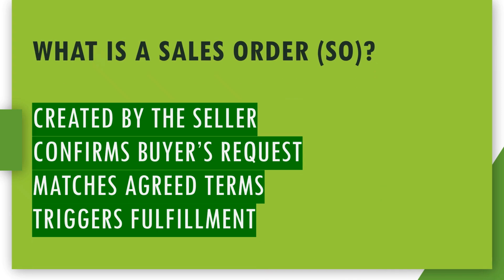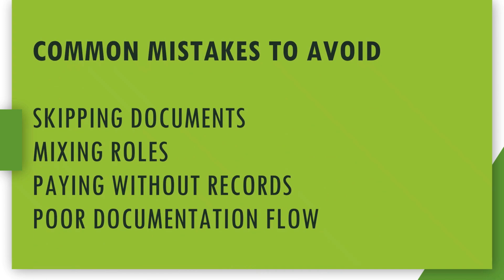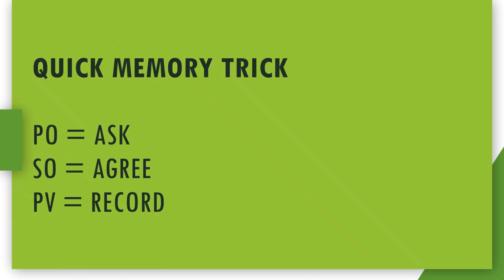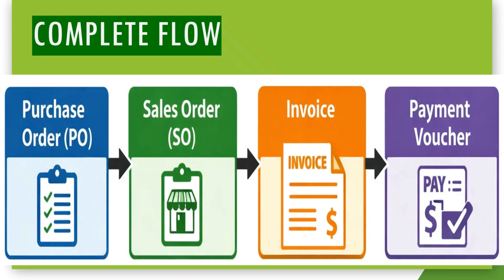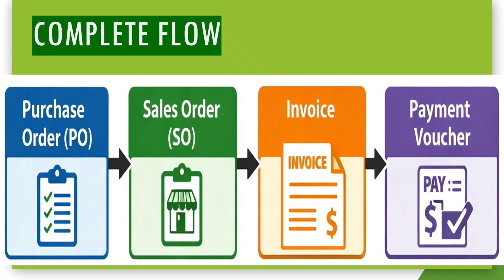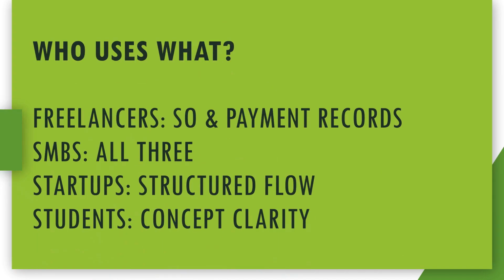Sales Order vs Purchase Order vs Payment Voucher – Explained Clearly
This video explains the difference between Sales Orders, Purchase Orders, and Payment Vouchers using a simple, real-world flow. Instead of memorizing definitions, you’ll learn who creates each document, when it is used, and why it exists in a business transaction.

The tutorial is designed for freelancers, small and medium businesses, startups, and accounting or business students who want practical clarity. We walk step-by-step through the transaction lifecycle, highlight common misunderstandings, and share simple memory tricks to help you retain the concept.

This video is for educational and informational purposes only. Results may vary. No guarantees or endorsements are made.